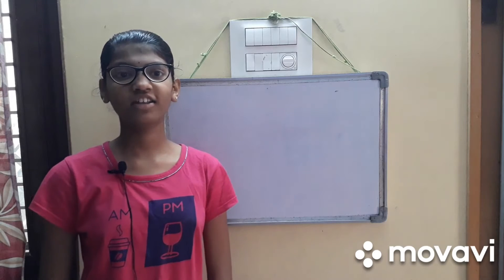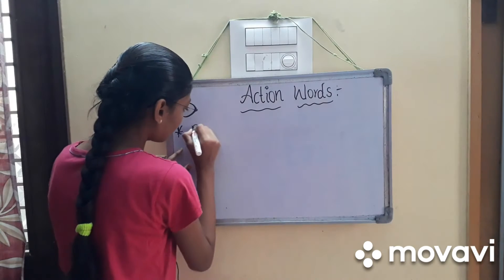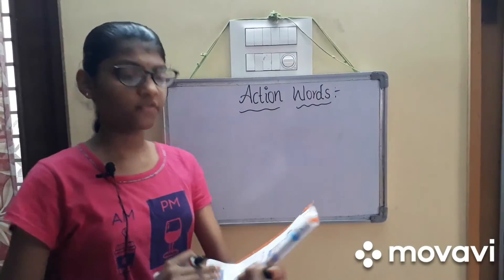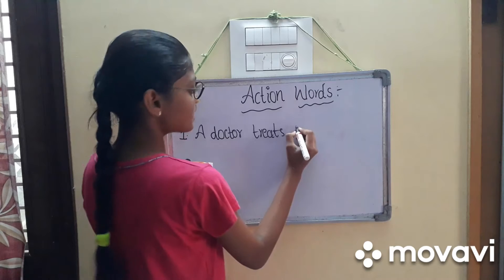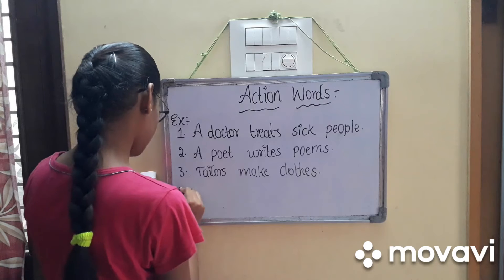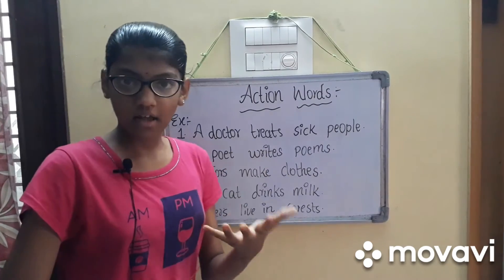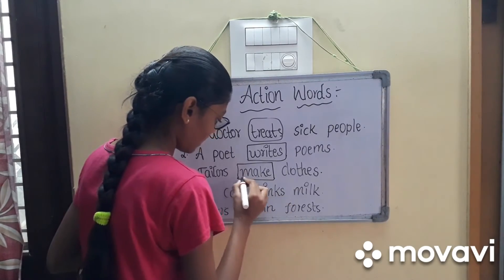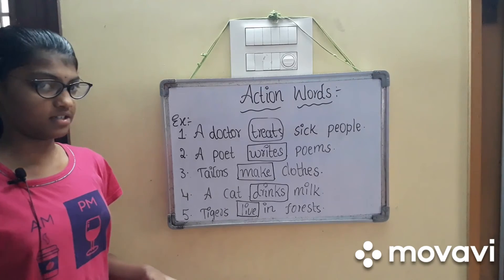English basics for 1st class (part 10)